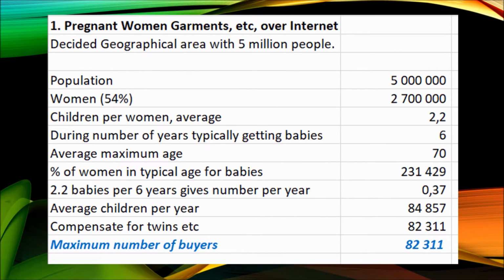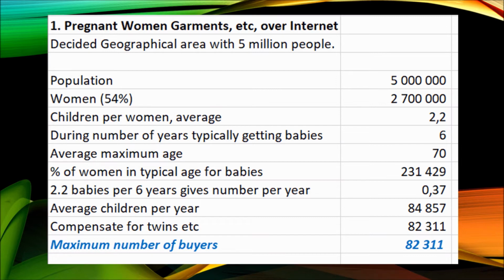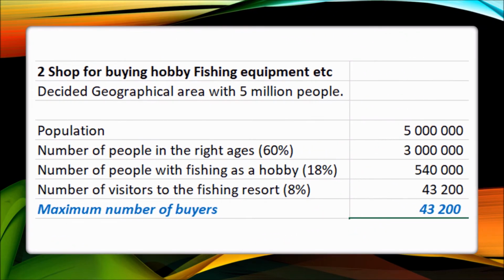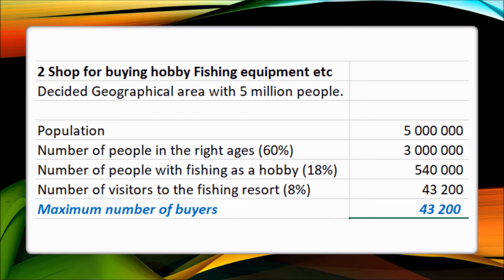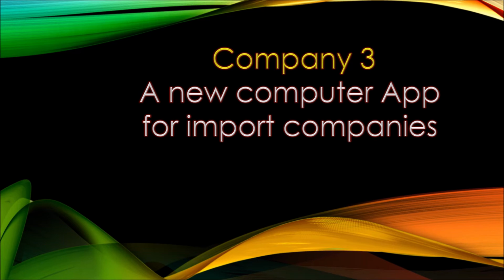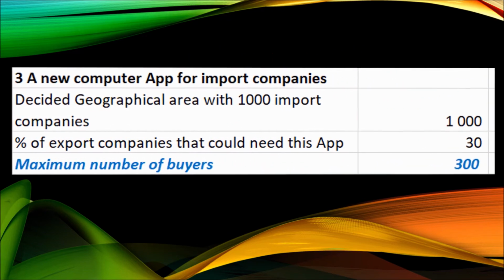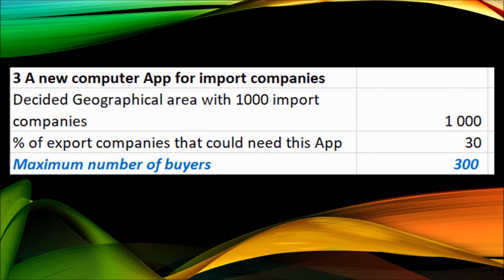C6 Calculate the maximum number of buyers, business course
Business course by Inindi: Customers, getting customers. How many buyers, theoretically, can you get? Learn how to calculate. Then get realistic numbers in lesson C7.